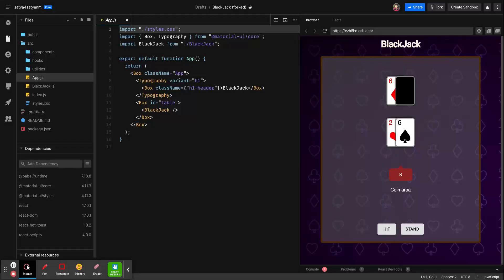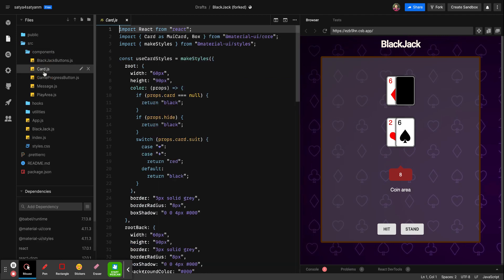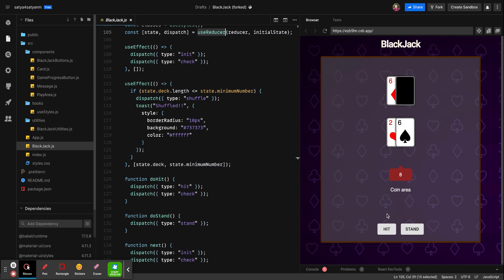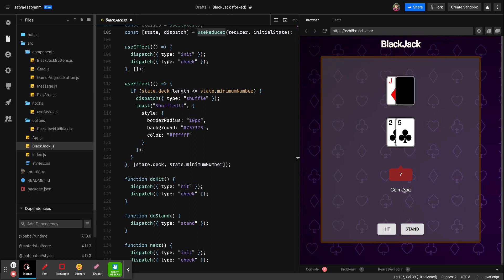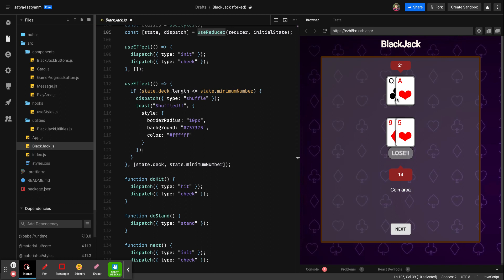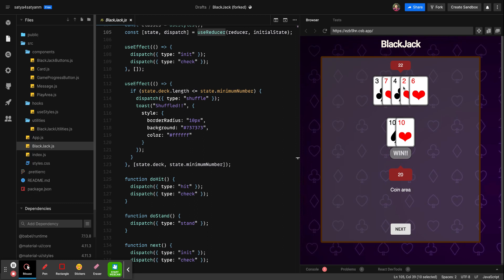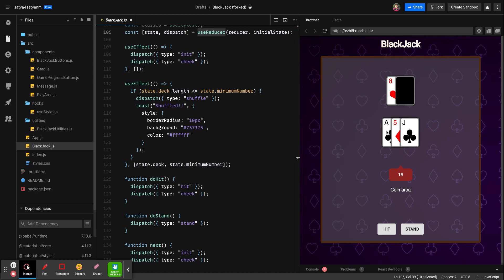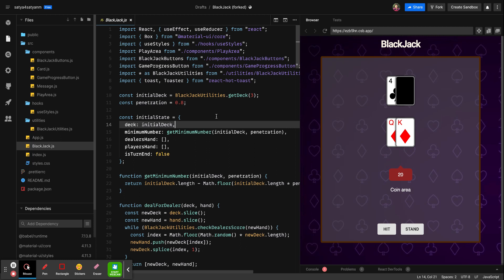Blackjack Game written in react hooks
A reference to blackjack game logic for further development of my app

Phaser 3 is a very popular game development framework for 2d games. I have around 6 years on game development experience with Phaser 3. Totally around 17 years of game development I did in my career.

I can help you in your personal projects and well as can guide you through game development step by step. Many projects I have done as a freelance game developer for many companies.